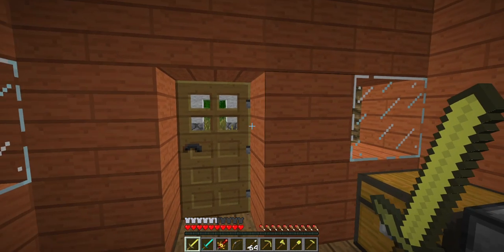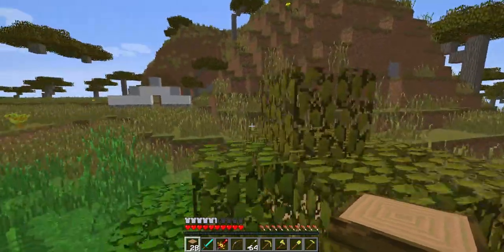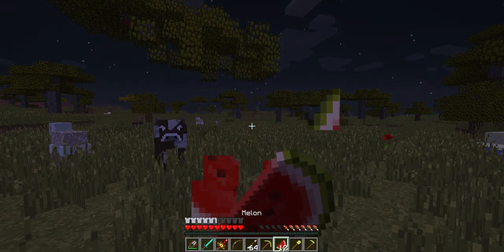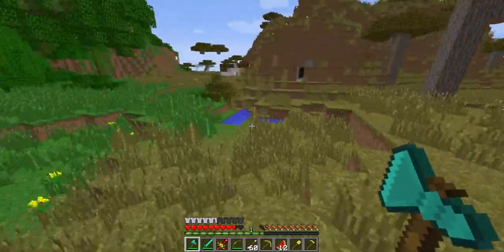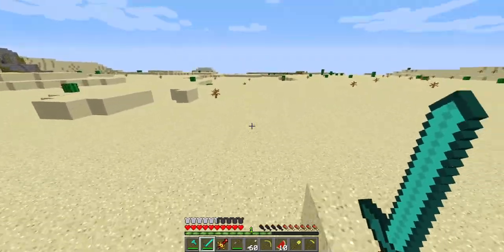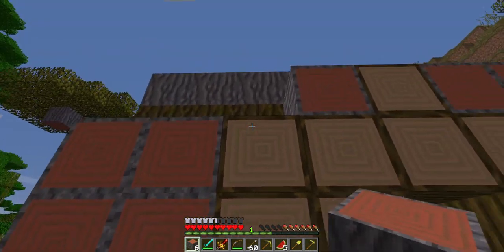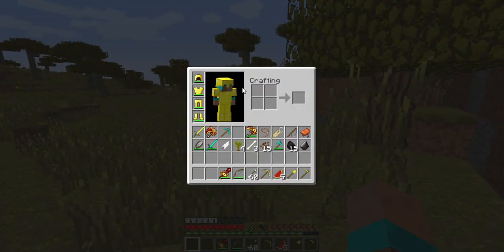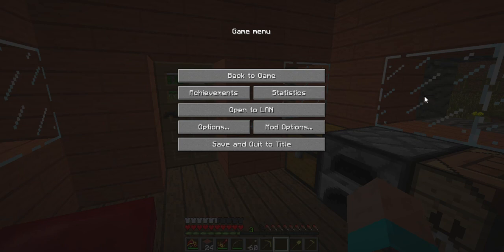PLAYING MY SURVIVAL WORLD ON MINECRAFT PART 2!!!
Everyone now I played my survival world again because I need more wood to build my fortress still and also now I also found coals because I was mining so now I need more trees because I want more woods and now I need to survive because there is a lot of mobs incoming at the night so goodbye guys and enjoy my part 2 of my Survival World!